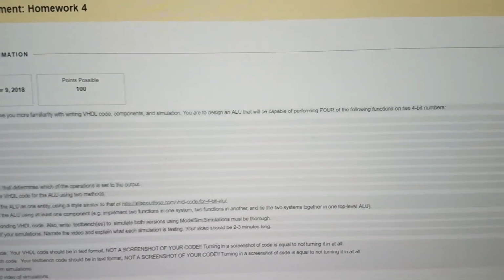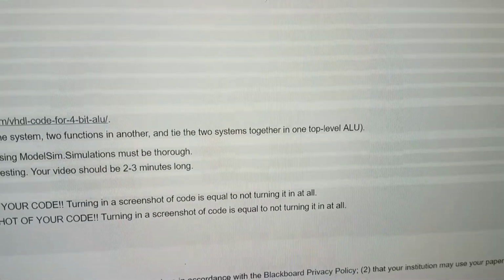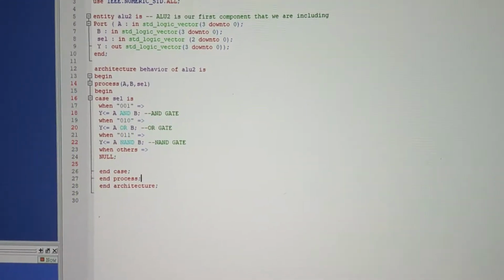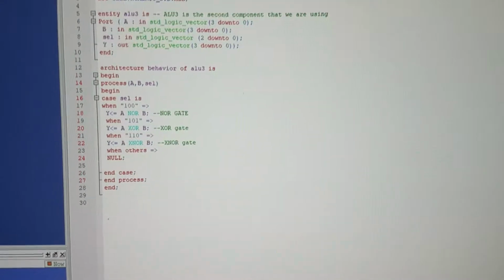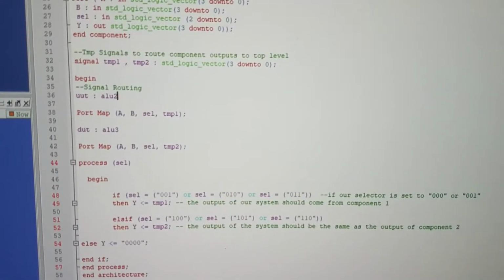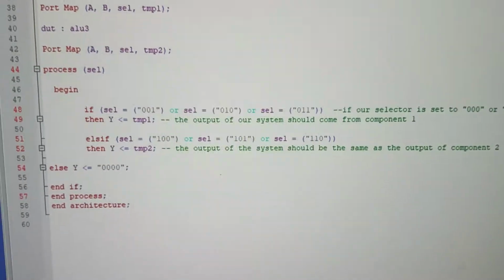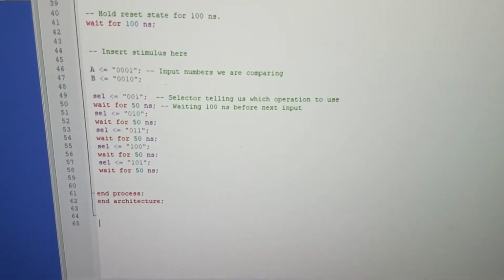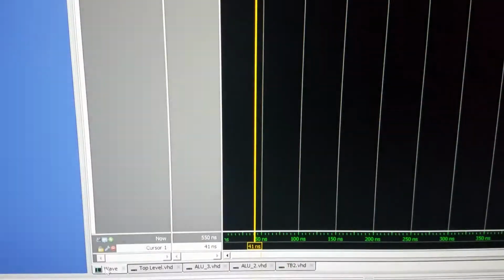ECEN 423 - Homework 4 Video Part 1